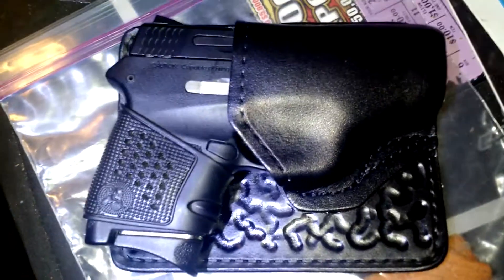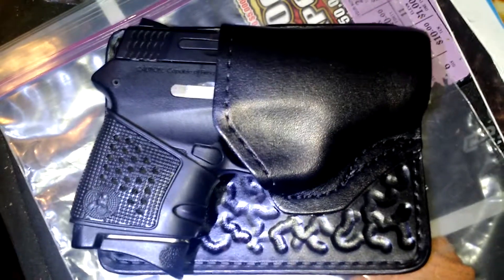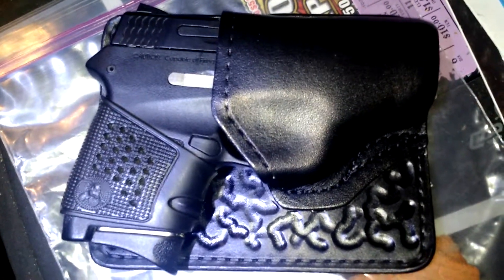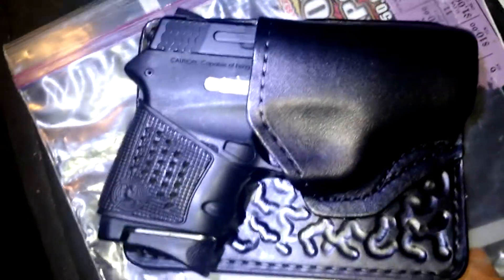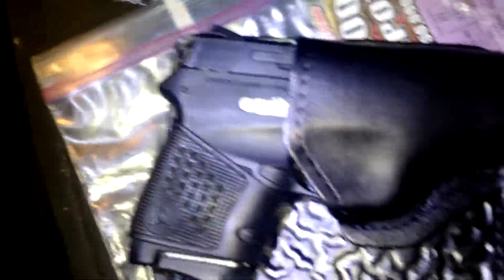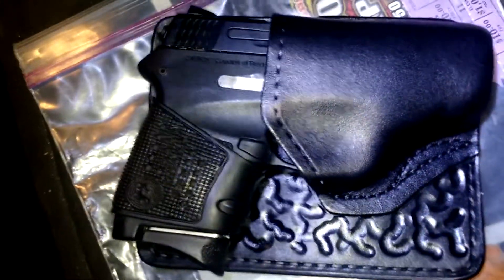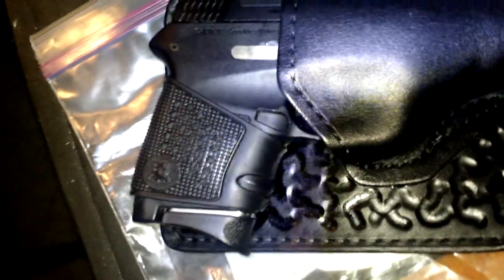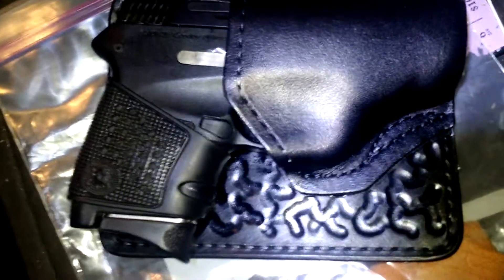M&P .380 Bodyguard, Pachmayer, Uncle George Holster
The combo including the m&p .380, the Pachmayer grip extender, and the Uncle George's pocket holster, make for the perfect CCW carry system.  I made this quick summary to give a glance.